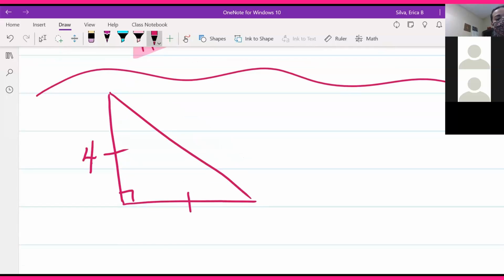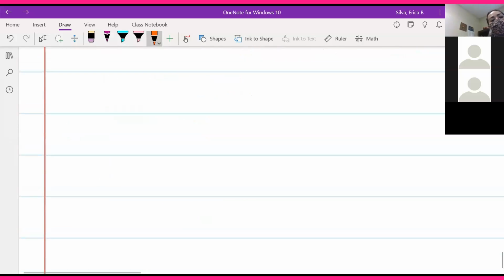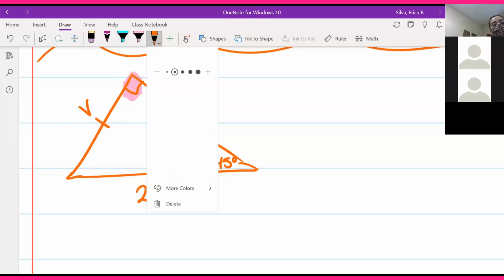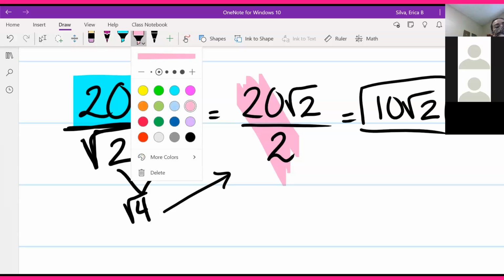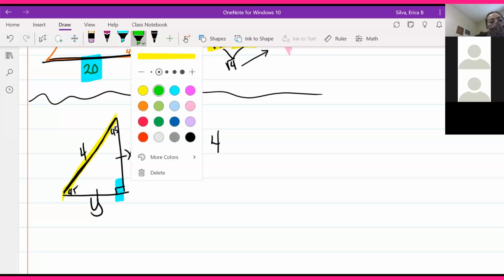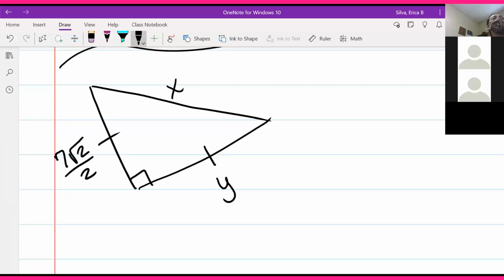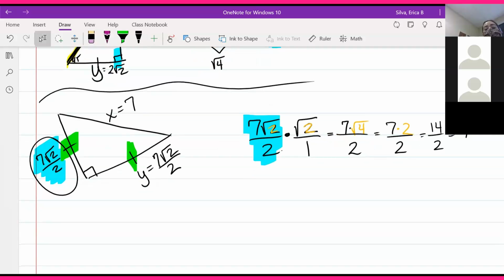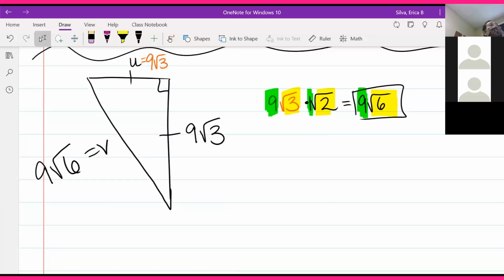45-45-90 Part 2